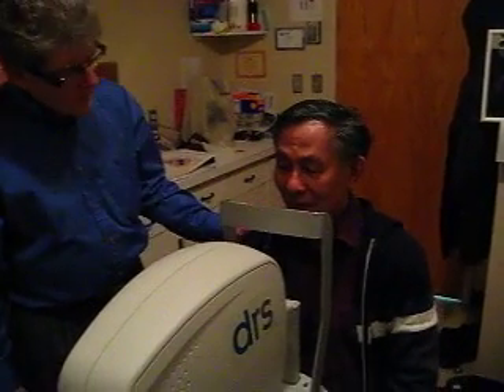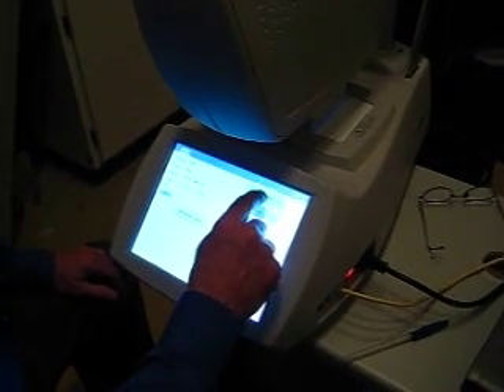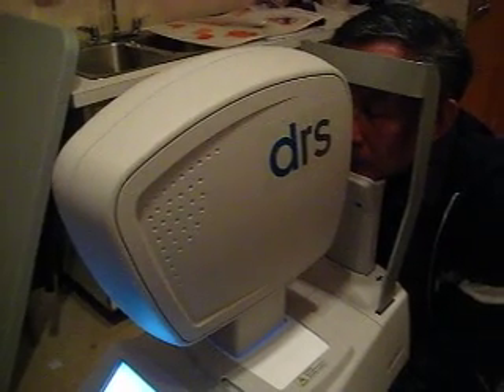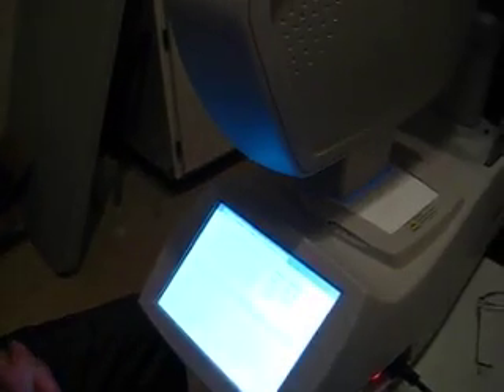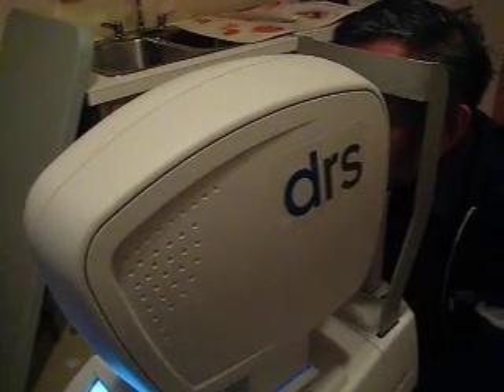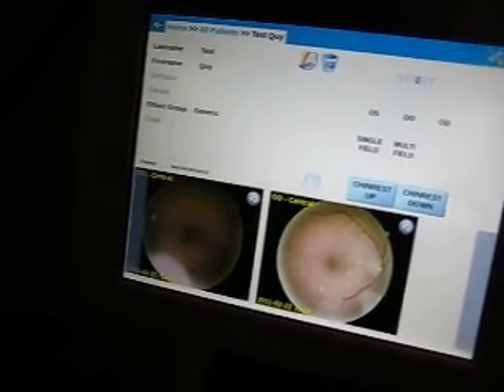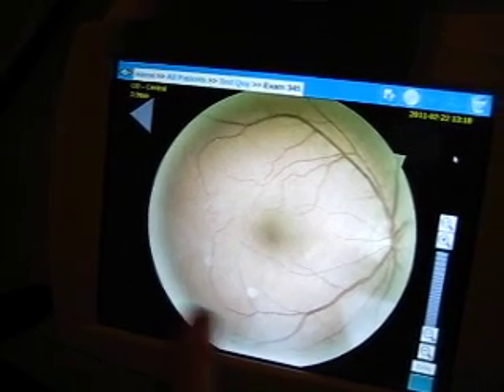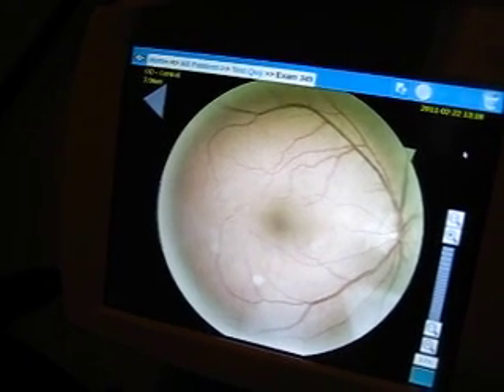Diagnos DRS CARA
The Diagnos DRS / CARA intergraded retinal screening system is a telemedicine screening platform used in the detection of Diabetic Retinopathy that integrates a fully automated fundus camera with a image processing engine used to take color images of the human retina without a mydriatic agent.

The device integrates a dedicated computer and a touch-screen display and is provided with a power cord. The device features a fully automated operation and operates as a standalone unit.